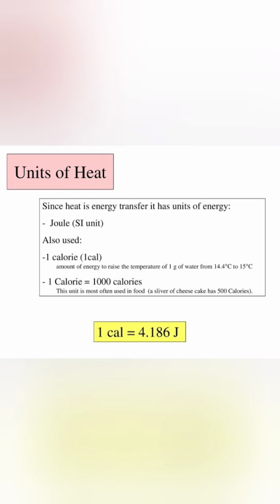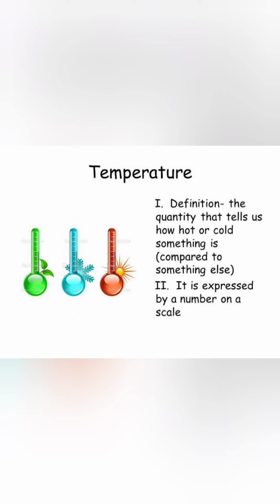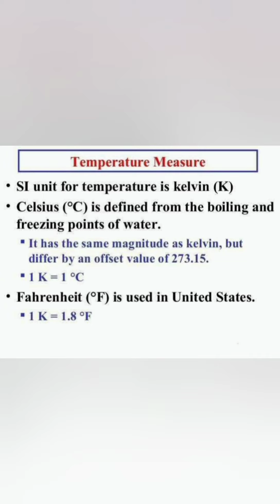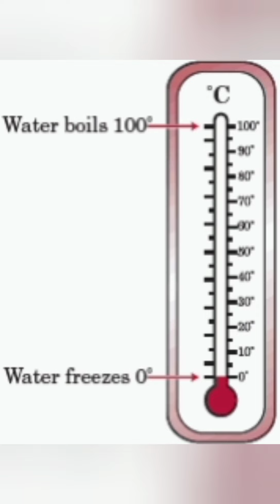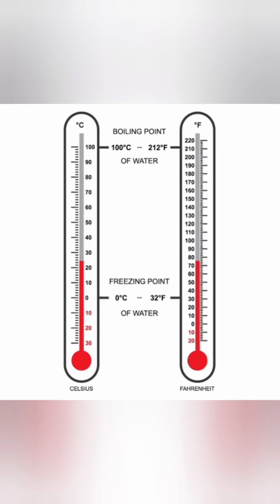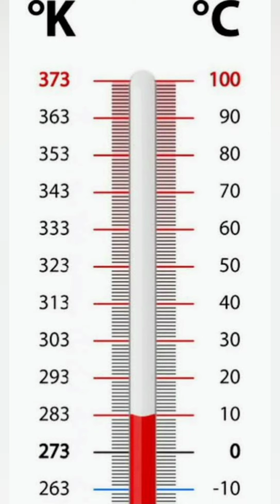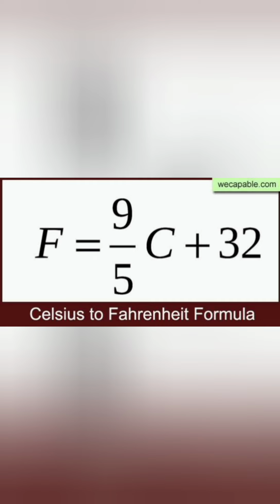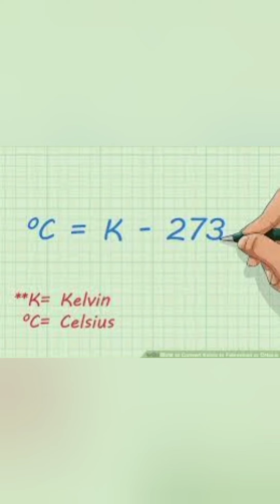10 November 2021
10/11 Physics - Heat